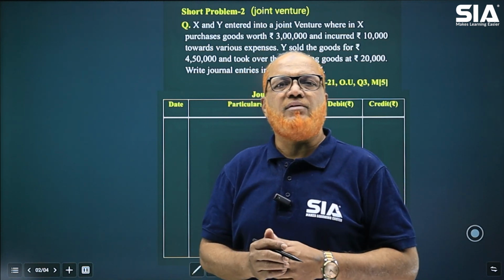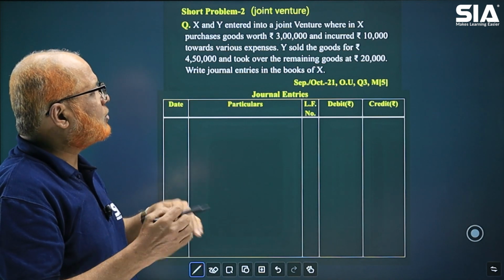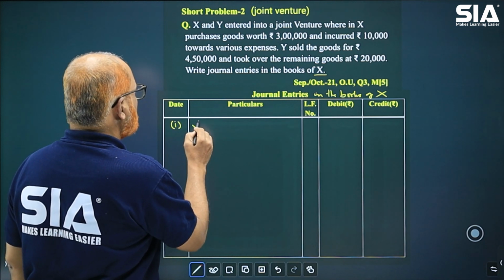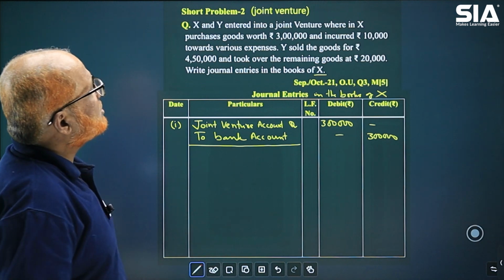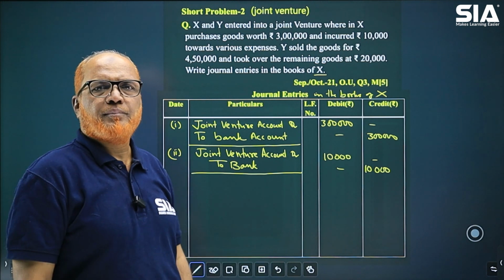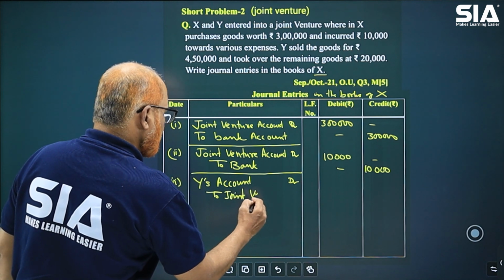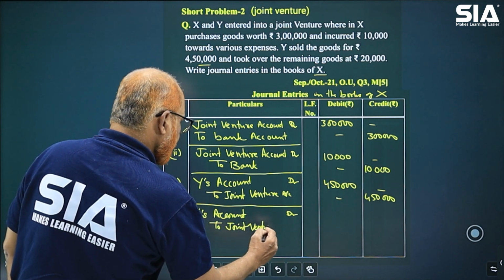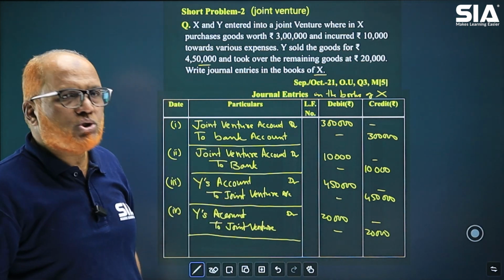SAQ Problem-2 on Joint Venture Explained! Financial Accounting-II | B.Com sem2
Learn how to solve a Short Problem on Joint Venture in Financial Accounting with this step-by-step, exam-oriented explanation. This is a high-weightage question for B.Com students.

📚 In this video:
Step-by-step solution of Joint Venture problem
Preparation of Joint Venture Account
Co-venturer’s account entries
Profit or loss calculation
Settlement between co-venturers

🎯 This video helps you:
Master long problem solving techniques
Improve speed and accuracy
Score maximum marks in exams

💡Short problems are scoring—practice regularly to gain confidence!